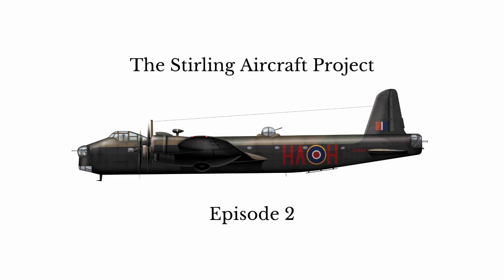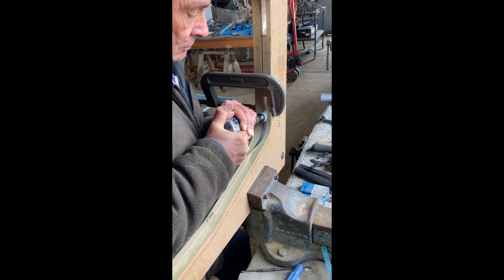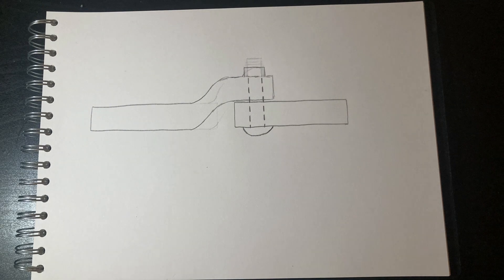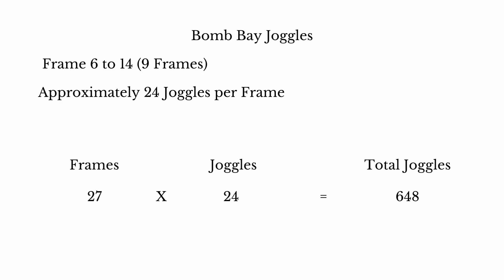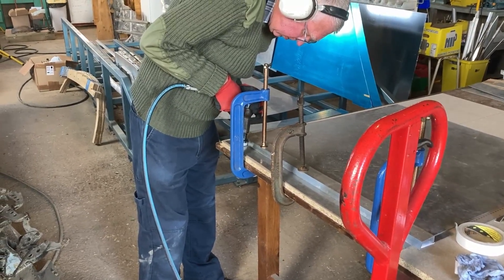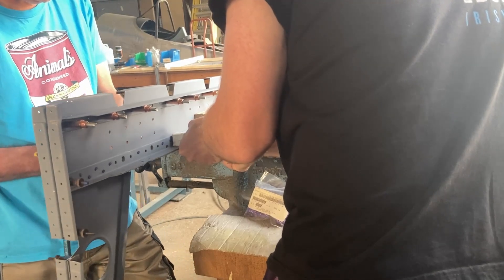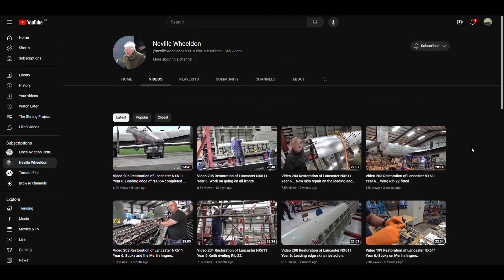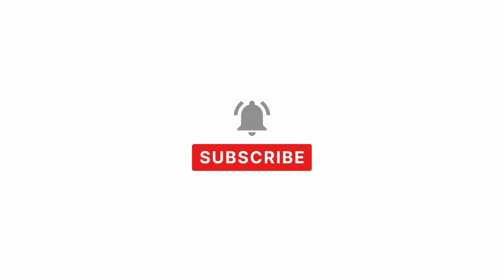Episode 002 - Bomb Frames, Keels & Joggling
Delving a little deeper into the bomb frames and keel sections and what joggling is...

Short Stirling Gameplay: War Thunder
All stop motion animation in this video is my own work.